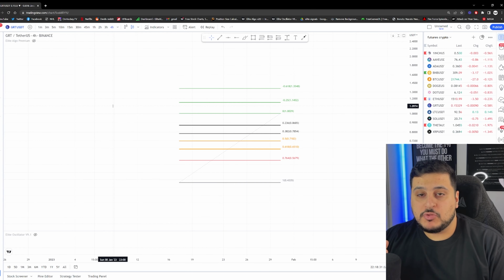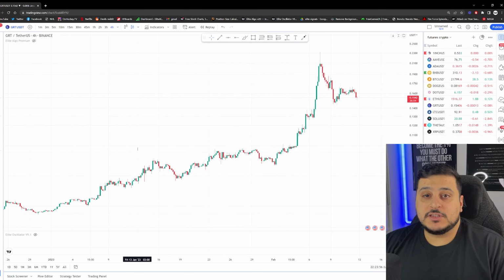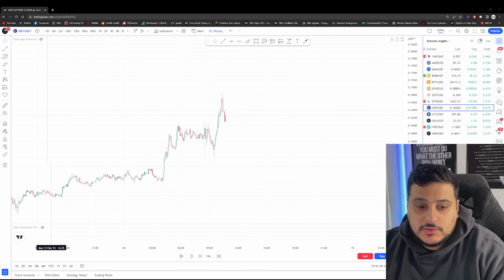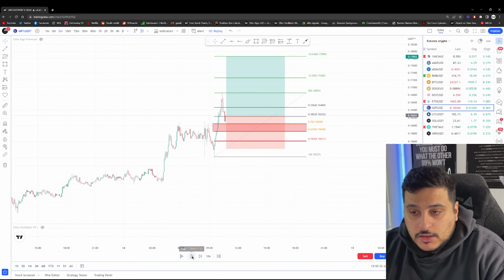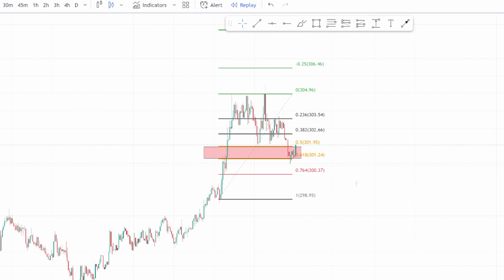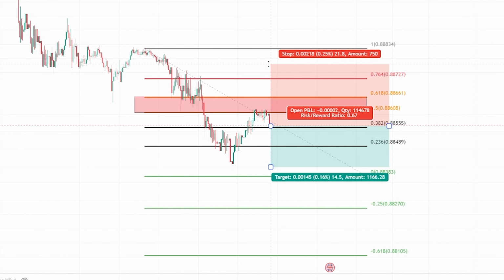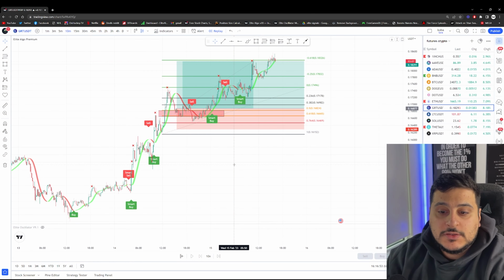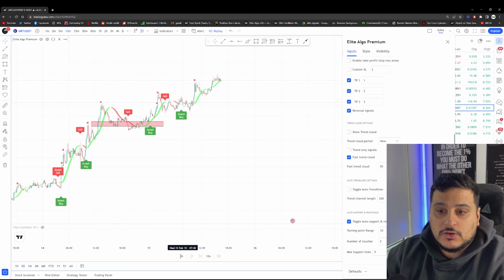This Fibonacci Trading Strategy Could Make You a Millionaire ( all others are garbage )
How to Trade Using the Fibonacci Retracement and the Fibonacci Extension Levels! This is a COMPLETE step-by-step guide to using the Fibonacci Retracement tool to achieve HIGH WIN RATE trading entries!
In this video I will be sharing a super SIMPLE Fibonacci trading strategy that works in forex, crypto and stocks. You can use this Fibonacci trading strategy to become a profitable trader, or even make millions from trading!